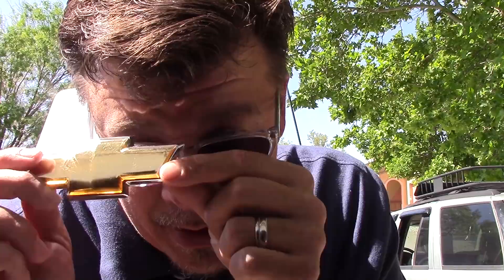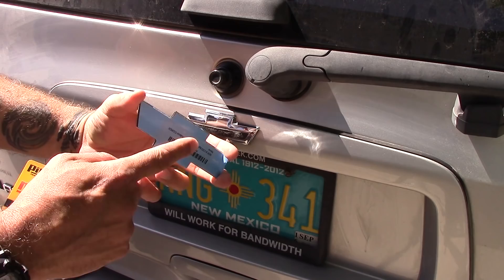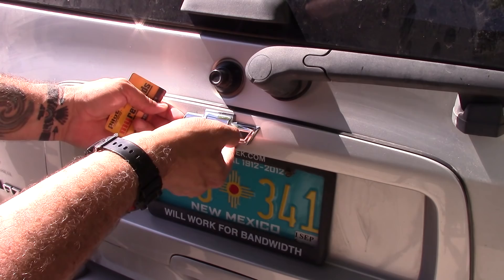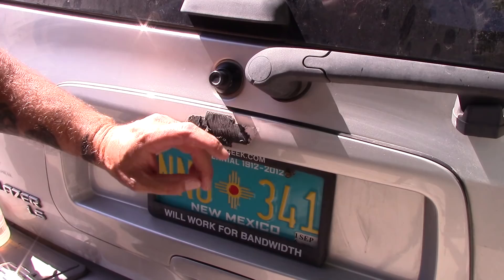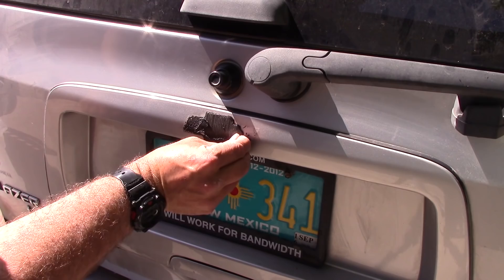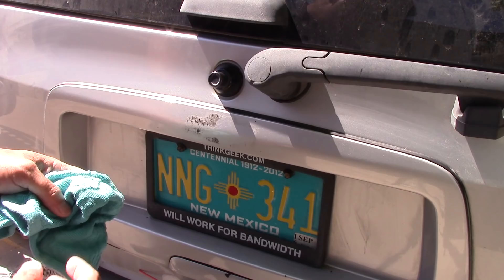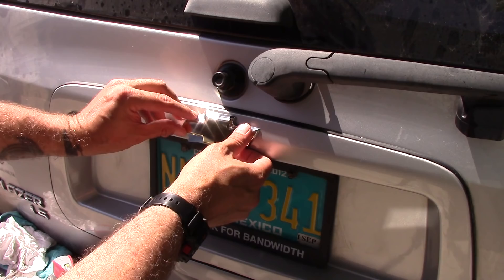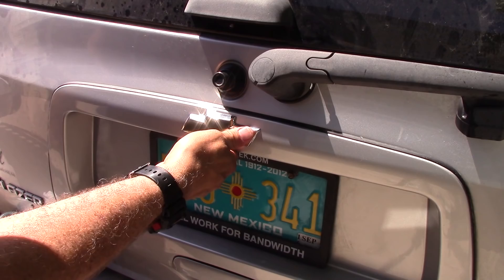Remove or Replace your CRAPPY Chevy bowtie emblem....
It's pretty easy to do.
If you're removing or taking the badges off or debadging it's even easier.
If you are going to replace the Chevy bowtie emblem or badge, that's just as easy.
I replaced ours on our Chevy Trailblazer with one I bought from Amazon.
Here's a link if you're interested.
They may be cheaper off eBay.
Might help to shop around. :)
Over 4.5 million views and counting!

My BUDGET Camera Gear-
Canon XC-10
Canon EOS 77D
Canon EOS M6
Canon PowerShot G9X
Canon Vixia HFR 70
Canon Portrait and Travel Two Lens Kit
50mm f/1.8 and 10-18mm Lenses